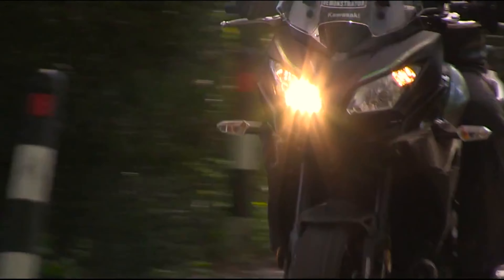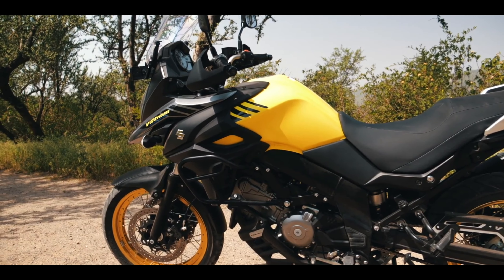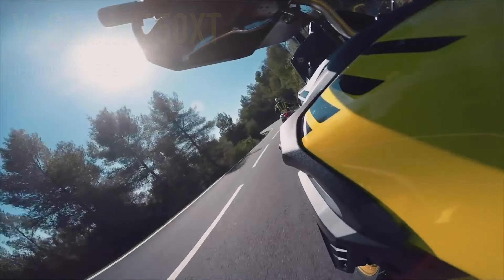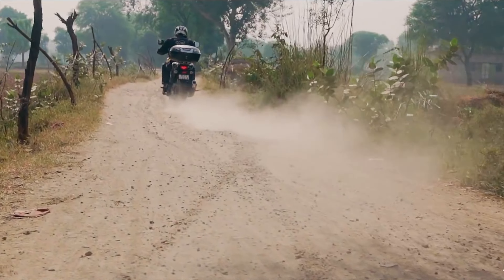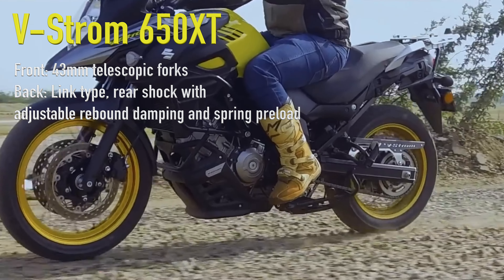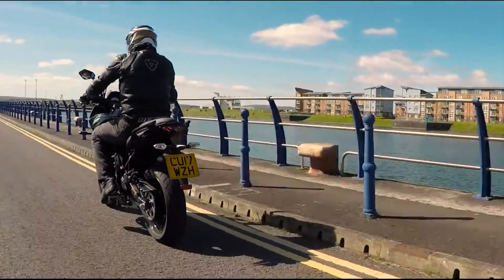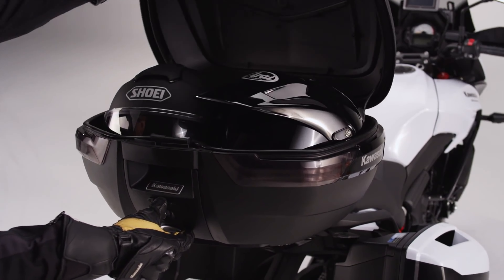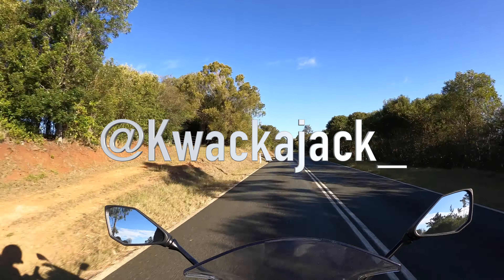Kawasaki Versys 650 Vs Suzuki V-Strom 650XT | 650CC Adventure Bike Shootout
A Comprehensive Specs Showdown between the Kawasaki Versys 650 & Suzuki V-Strom 650XT.

Kawasaki’s very popular middleweight tourer that sits among the top in the class, the Versys 650. Up against Suzuki’s very well equipped and capable offering that is challenging it for the throne, the V-strom 650 XT. These are two of the most popular Middleweight Adventure tourer bikes on the market right now and for good reason, designed to be able to tackle mile after mile both on and offroad and cover some real distance.

Hi how’s it going? I’m Kwackajack and welcome to another episode of the Versus series. Today we have Kawasaki and Suzuki going head to head in a direct specs comparison to compare the styling, claimed engine and power specs, exhaust sounds, weight, suspension and brakes, fuel economy, features and price.

While Riding:
Phone Mount

To Film:
Big Camera
Helmet Camera
Big Microphone
Little Microphone
Many, many, MANY of these buggers

P.s.

NOTICE: This video is fair use under U.S. copyright law because it is transformative in nature, uses no more of the original than necessary and has no negative effect on the market for the original work.